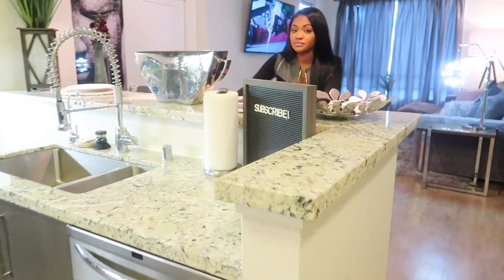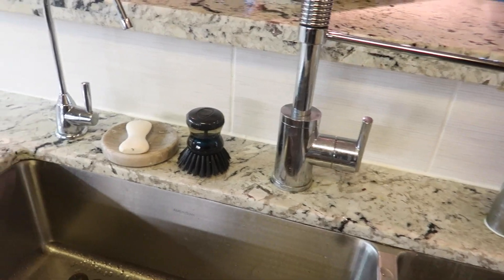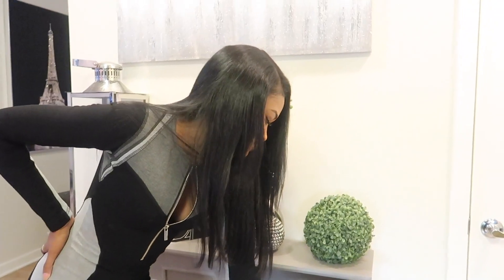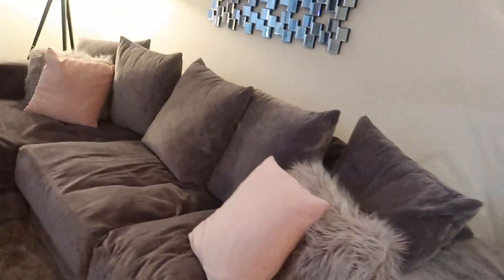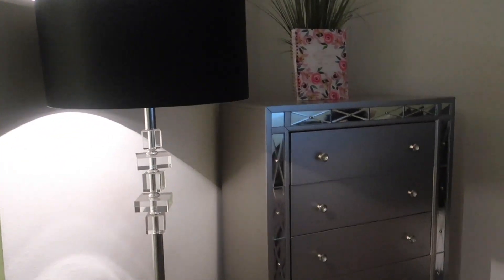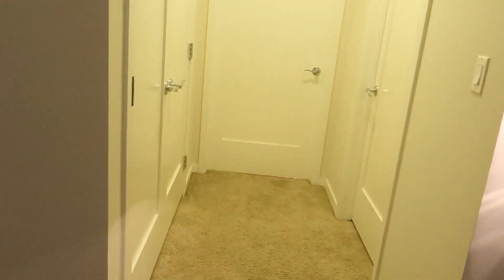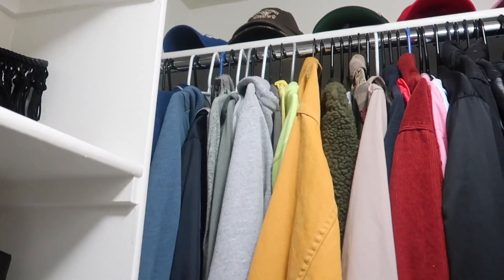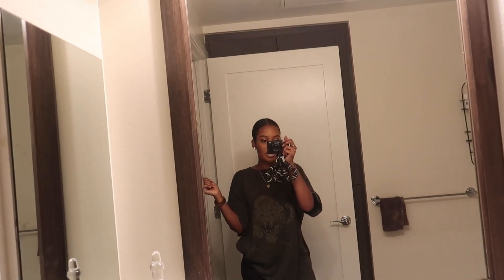MY LA APARTMENT TOUR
Hey you guys' hope you all enjoy this video. This is my first furnished apartment tour. We still will probably add a few things but it is pretty much finished. If you have any questions about anything in the video, let me know down below in the comments and I can help you.